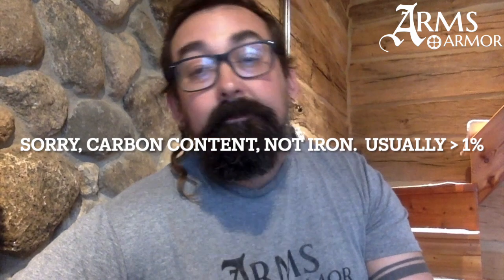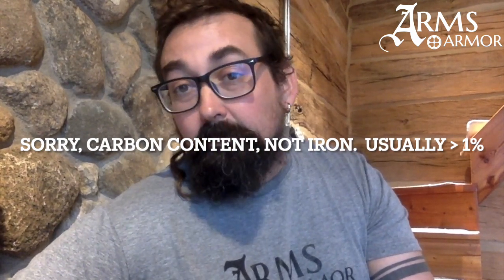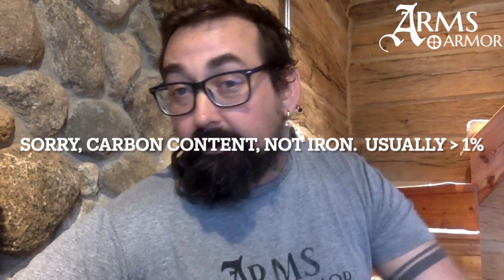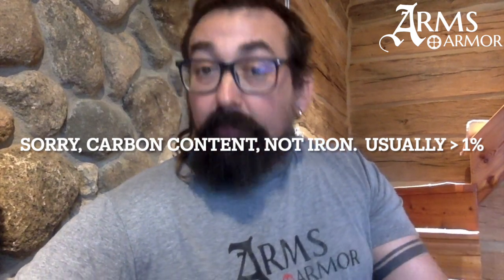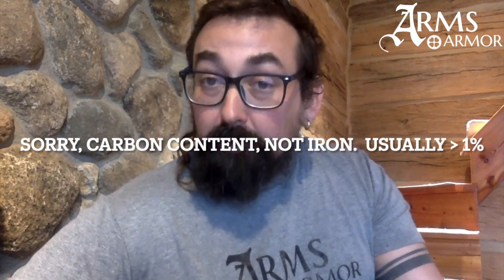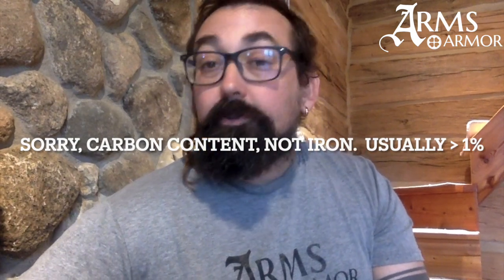Is Damascus Steel better for making swords?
In this video we discuss pattern welded steel for historical sword blades, what it was for, and how the myth of "Damascus" steel as a super material developed.